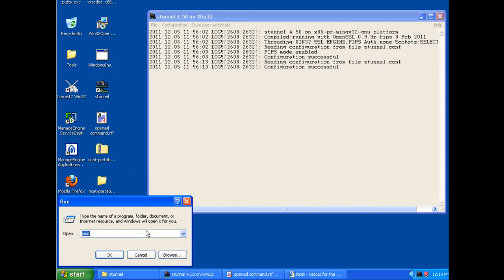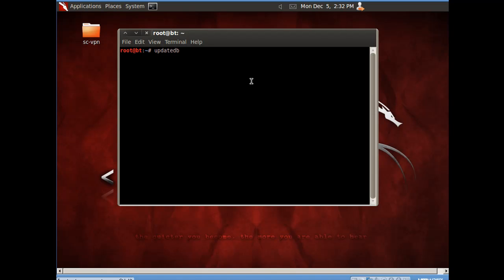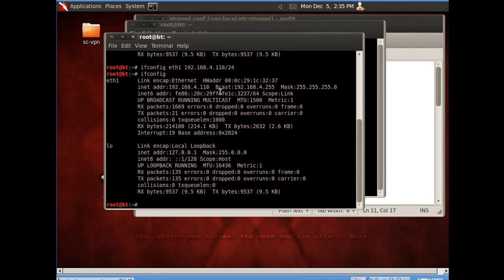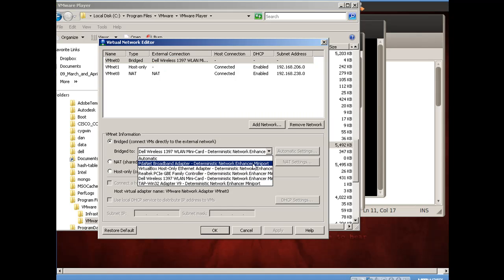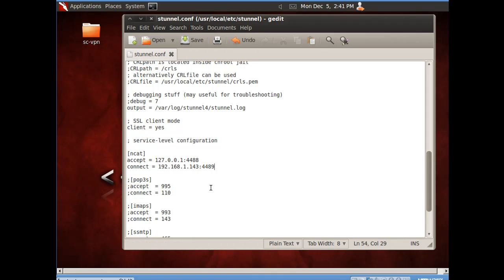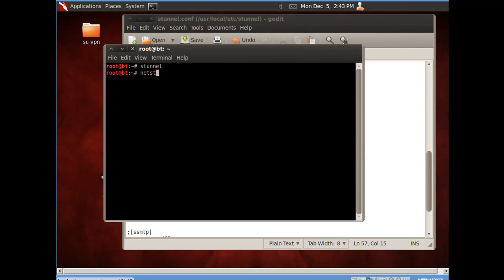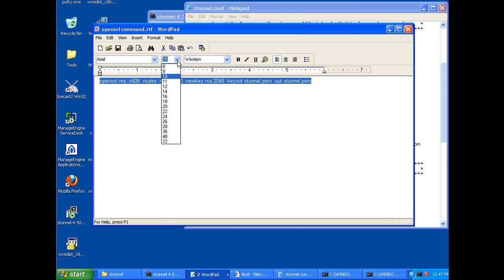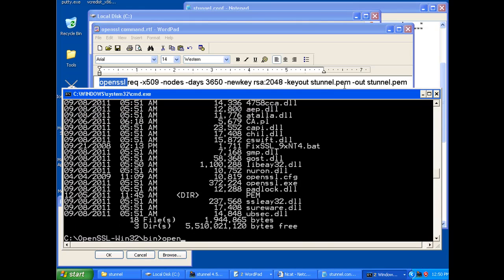Encrypt data transfers with Stunnel and OpenSSL - Part 3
- In part 3, I finish configuring Stunnel in Windows and in Linux and demonstrate a Netcat connection that has been encrypted using Stunnel. The computers used in the demonstration are Backtrack5 Linux and Windows XP Pro.